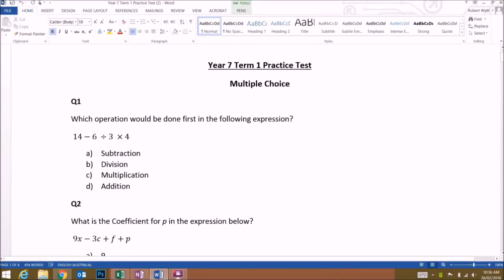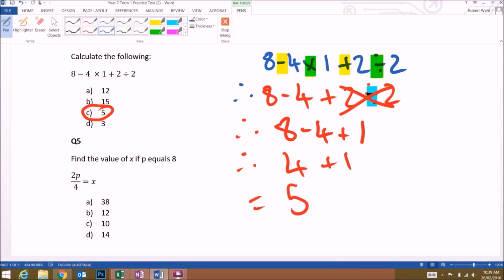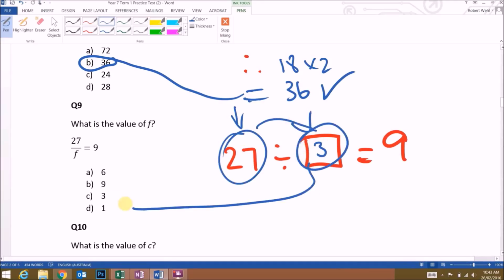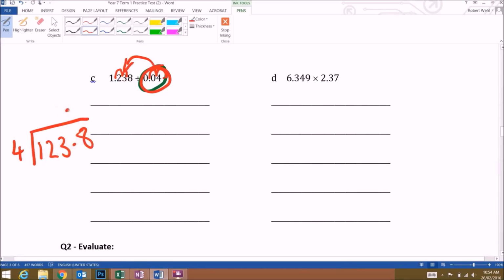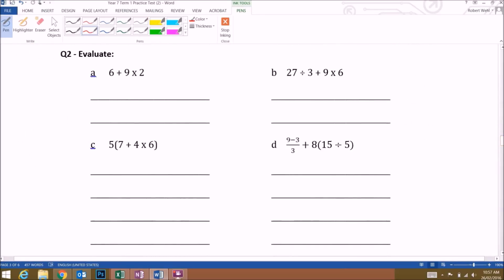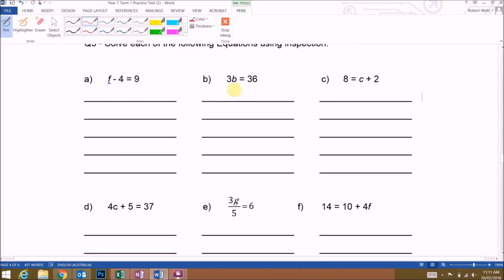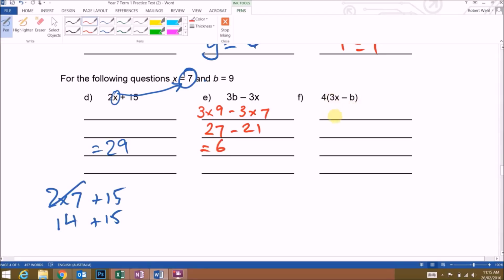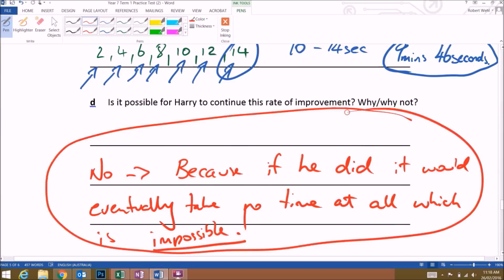Practice Test Number 2 Solutions